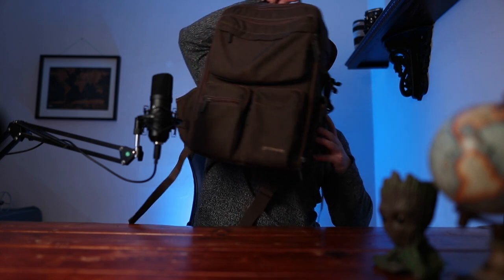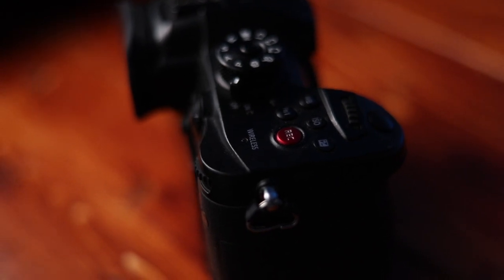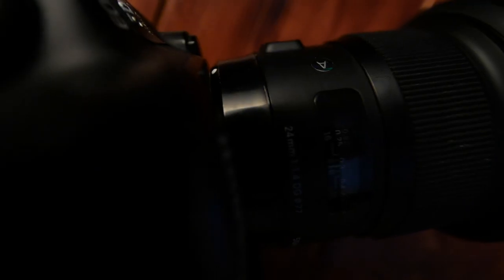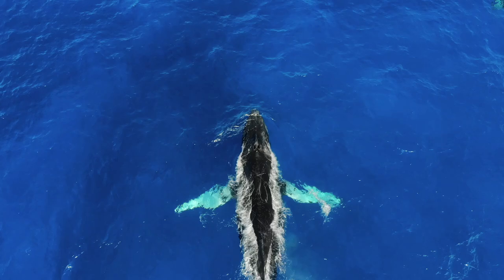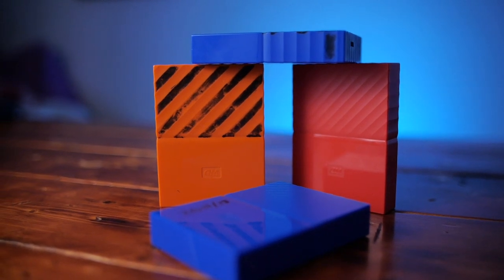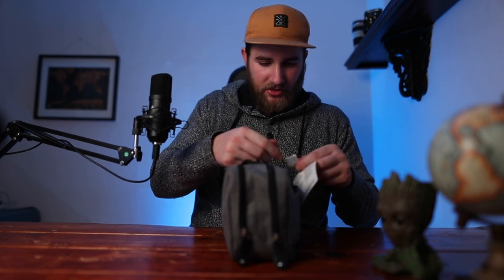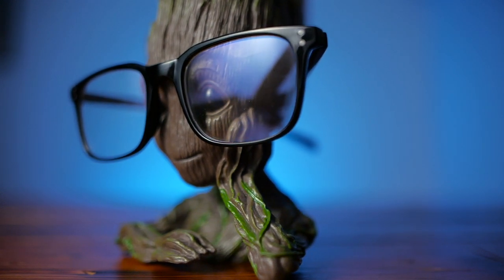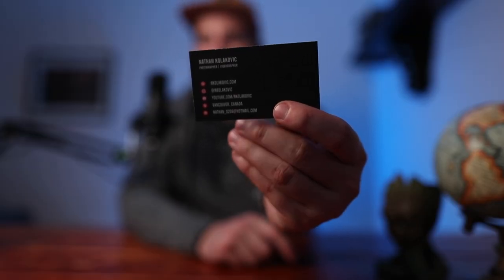What's in my camera bag??